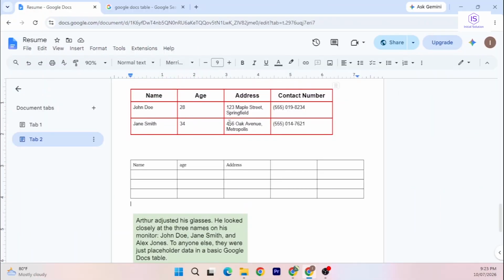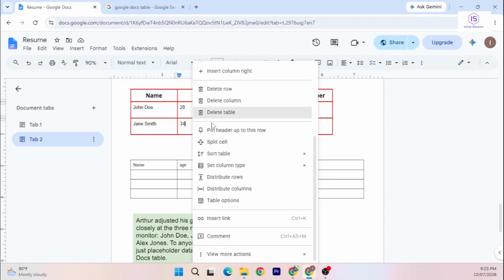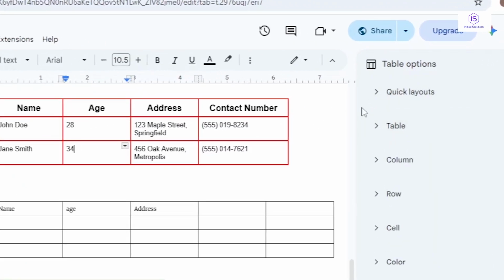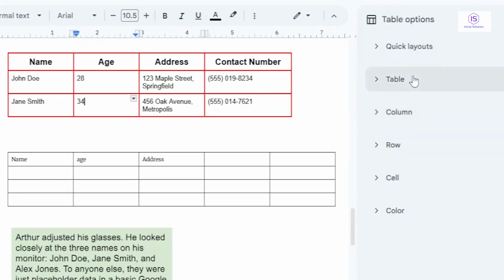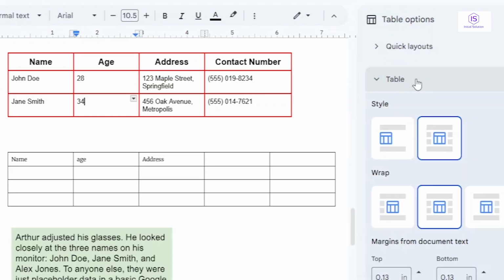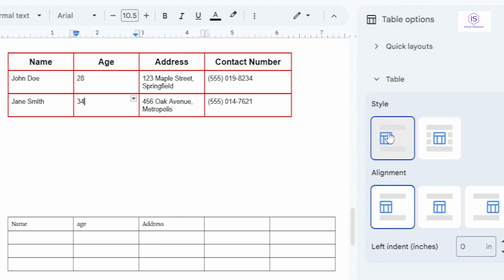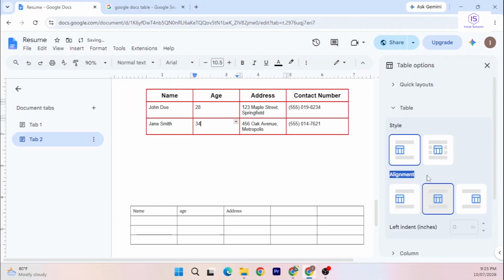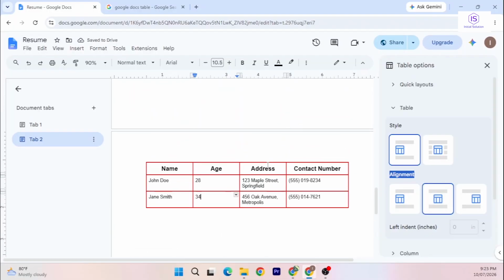How to Center a Table in Google Docs [ step-by-step guide ]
Learn how to center a table in Google Docs in 2026 with this easy step-by-step guide. Whether you're formatting a report, assignment, or professional document, this tutorial will show you how to center a table horizontally on the page in Google Docs.

📊 How to Center a Table in Google Docs (2026):

💻 On Desktop:
Step 1: Open your document in Google Docs.
Step 2: Click anywhere inside the table you want to center.
Step 3: Right-click inside the table.
Step 4: Select Table options.
Step 5: Under Table, find Table alignment.
Step 6: Select Center.
Step 7: Your table will now be centered on the page.

📱 On Mobile (Android/iPhone):
Step 1: Open the Google Docs app.
Step 2: Open the document containing the table.
Step 3: Tap the Edit (✏️) icon.
Step 4: Tap inside the table.
Step 5: Open Table options if available.
Step 6: Select Center under table alignment.